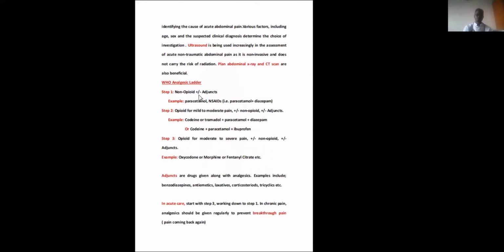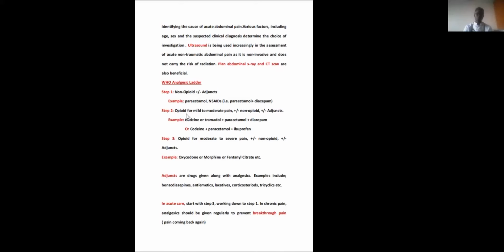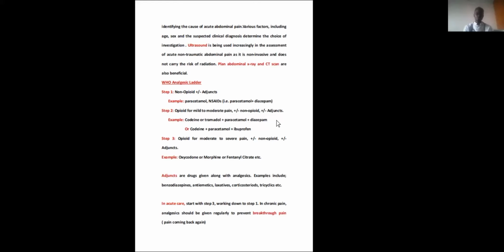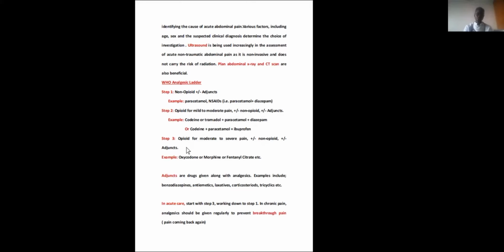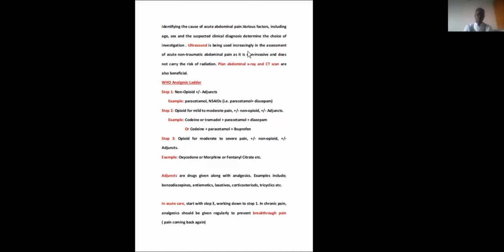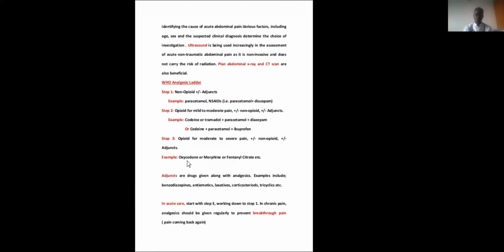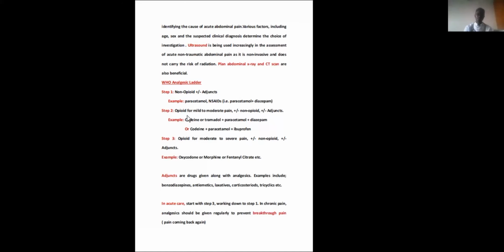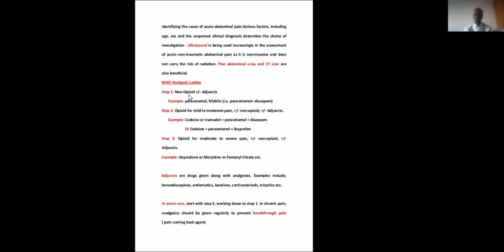Acute Abdomen Final Part(3B)